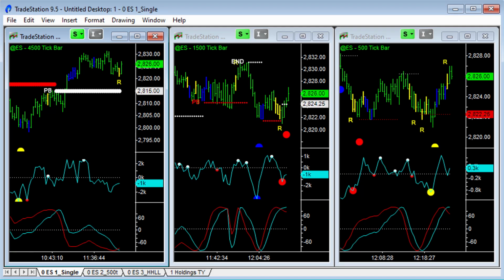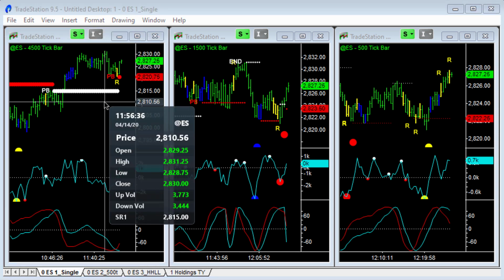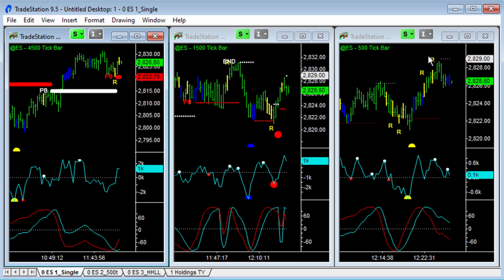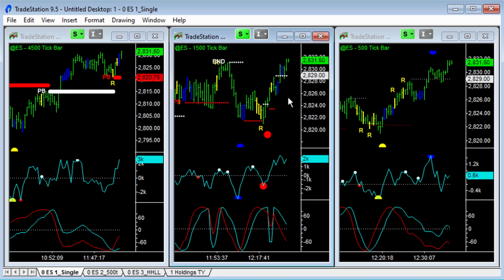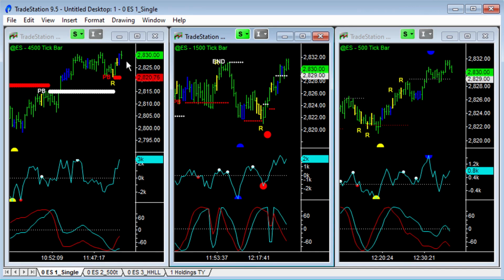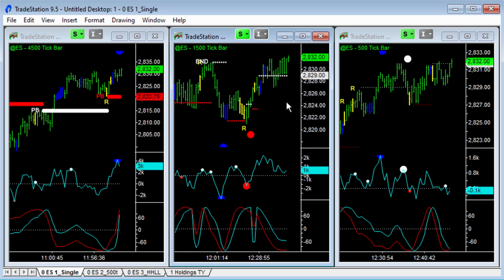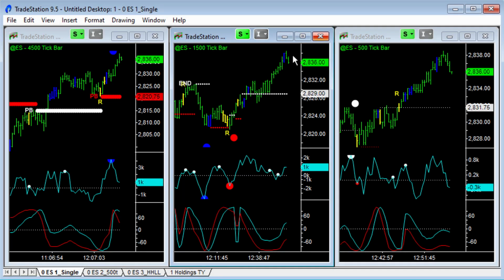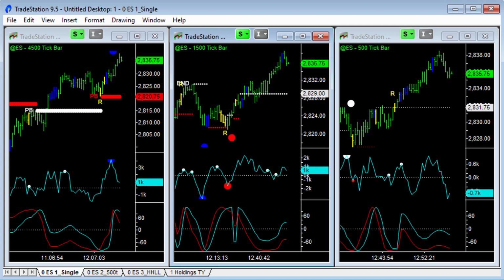Lunchtime RAMBO Emini Day Trade - 14Apr20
Nice little Emini day trade from today, Tuesday 14 April 2020. We had a flurry of RAMBO patterns at lunchtime, Amateurs looking to go Short. But no, they were wrong-footed and the Emini broke to new highs. Got out at my 10 point target, but the trade was good for a few points more. And yes, with the extra market volatility pushed my targets out from the "normal" 4 - 6 points. RAMBO stands for potential Reversal of AMateur BreakOut (or Breakdown).